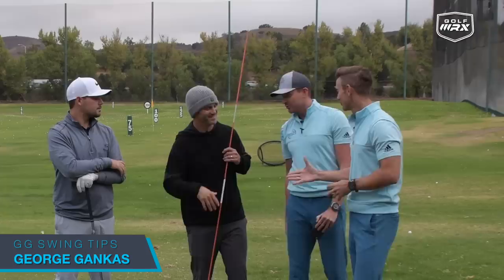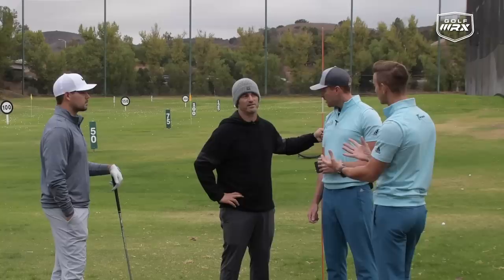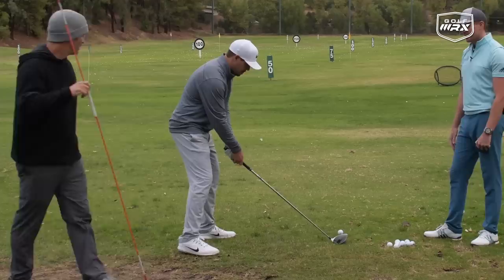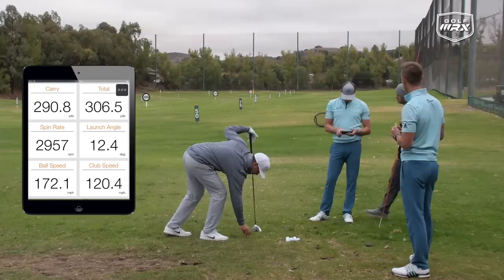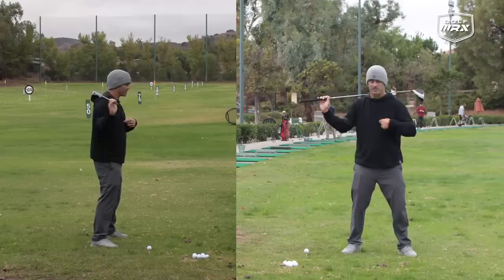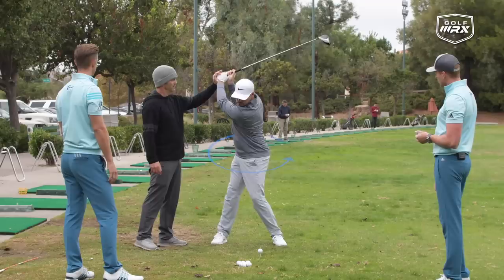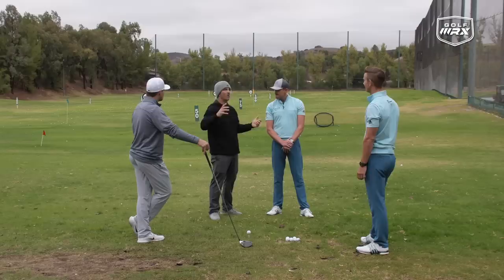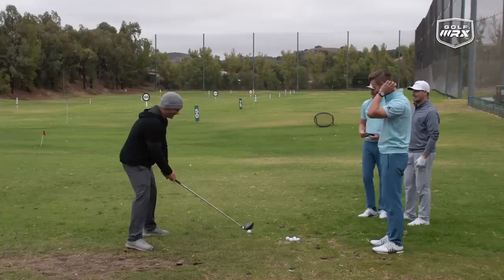HOW TO SHALLOW THE CLUB AND HIT LONGER DRIVES | ME AND MY GOLF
Check out our exclusive Golf Schools by clicking here🏌️⛳ 5 FREE videos to save 5 SHOTS a round!🤯🏌🏻‍♂️⛳️

CHANGE YOUR GOLF POSTURE TO HELP SHALLOW YOUR SWING
In this weeks Impact Show special guest George Gankas talks about the golf posture and how this can help you get into a better position at impact

Start your FREE 30 day trial with Me and My Golf today!👉

instagram and twitter @Georgegankasgolf

Did you know at Me And My Golf online we have a Vault dedicated to your ability level. In your vault, you will find thousands of structured, streamlined videos, including mini-series on each part of the game plus six-week courses to help you break boundaries such as getting through 100.